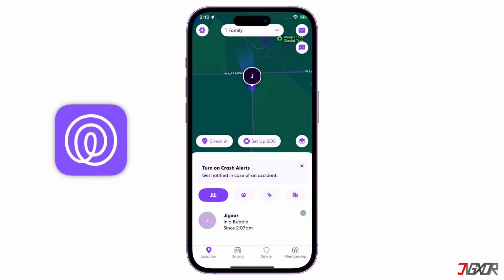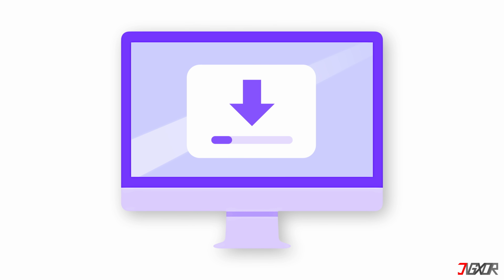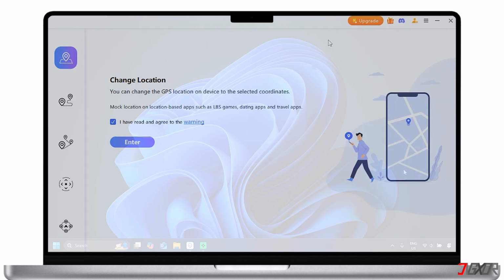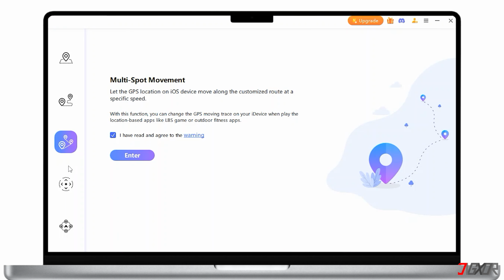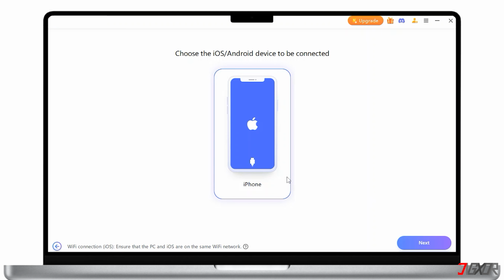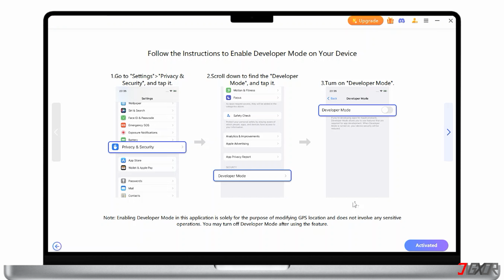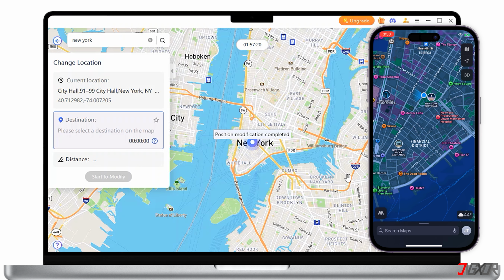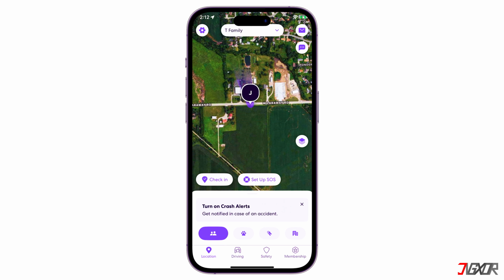How To Fake Location on Life360! [iPhone & Android]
Want to appear somewhere you're not on Life360? Discover a third-party app that can help you control your virtual whereabouts and learn how to maintain a sense of privacy while still using the Life360 app. In this video, I’ll show you the process of faking your location on the app for both iPhone and Android. Yours Jigxor

Video: 1235